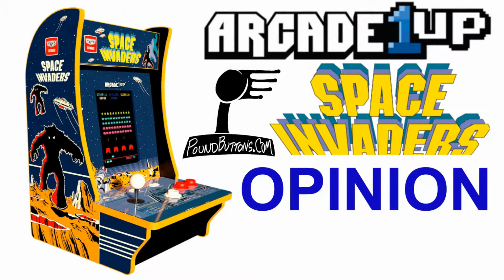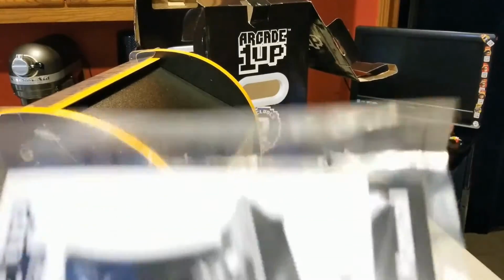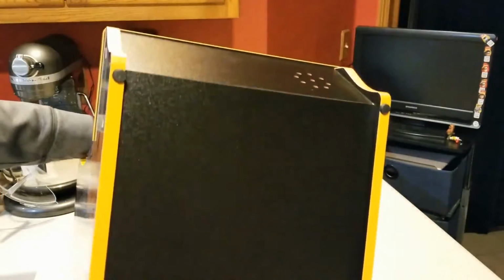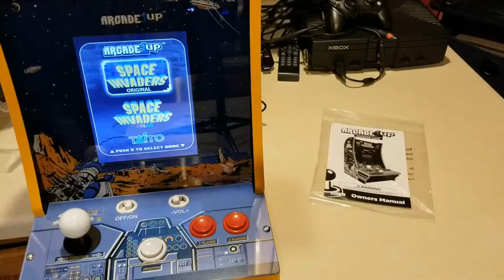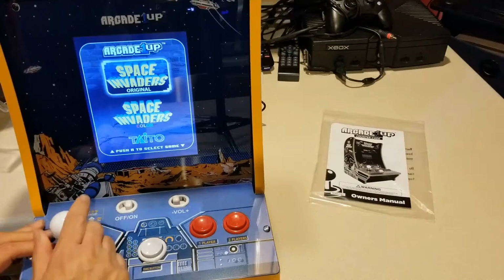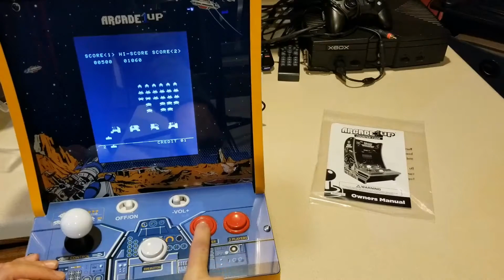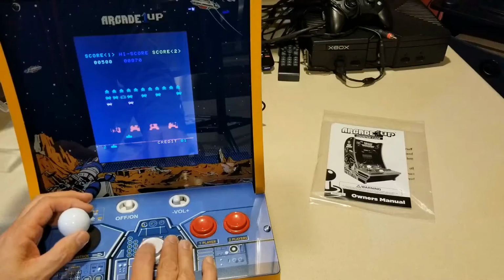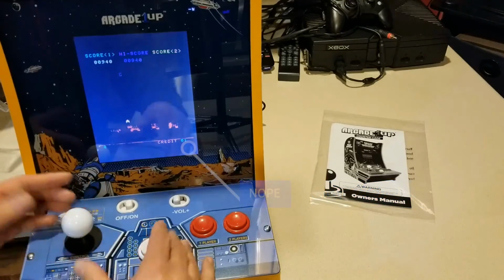1UPARCADE Space Invaders Opinion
Counter top units are a really good size. I still think they should be called bar tops.